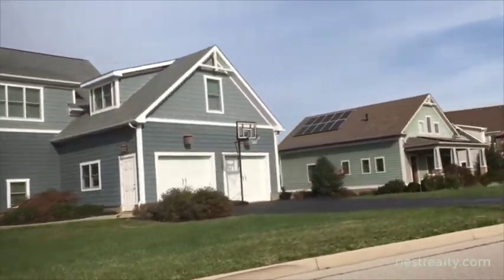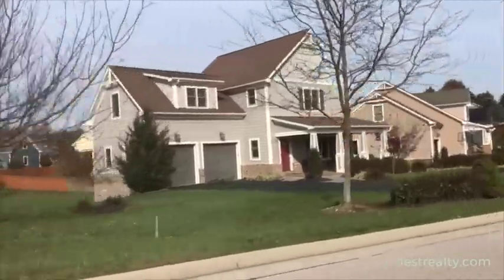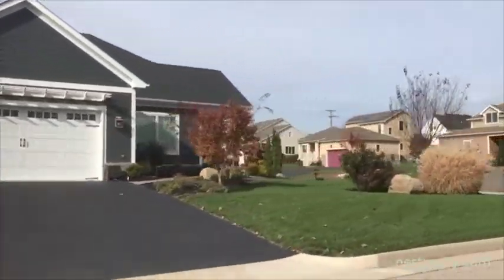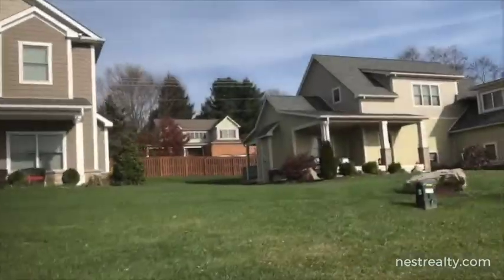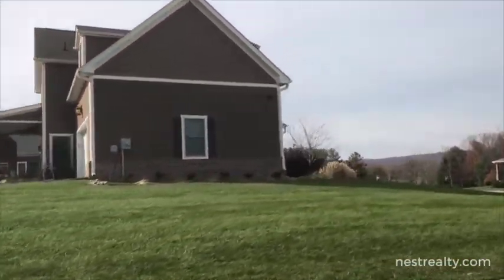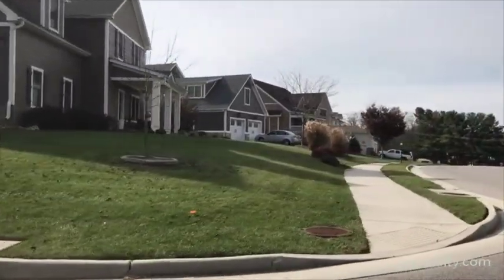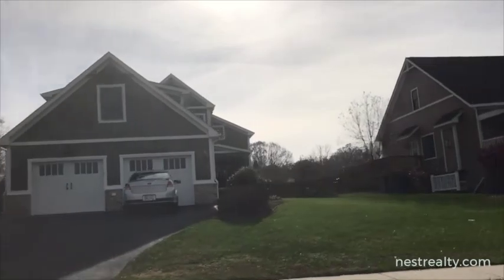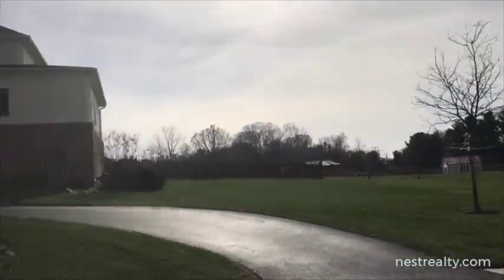Mt. Tabor Meadows Neighborhood Tour